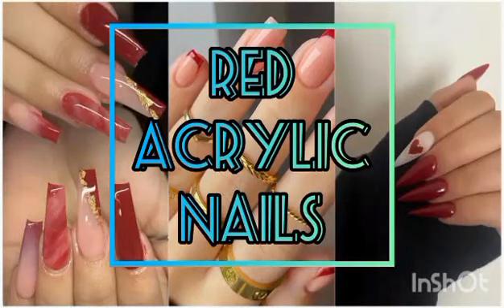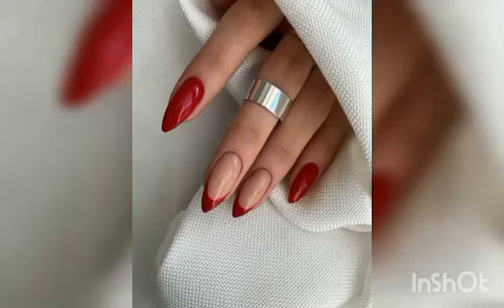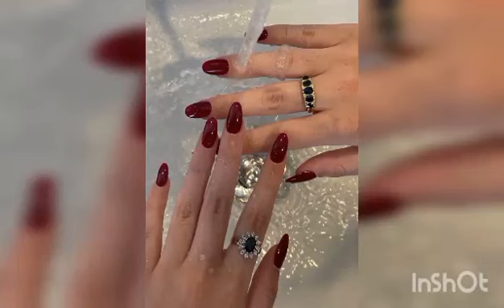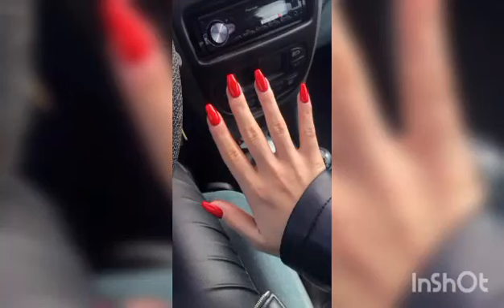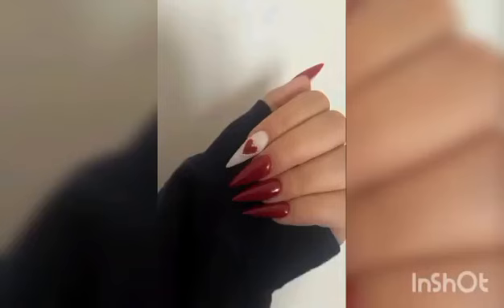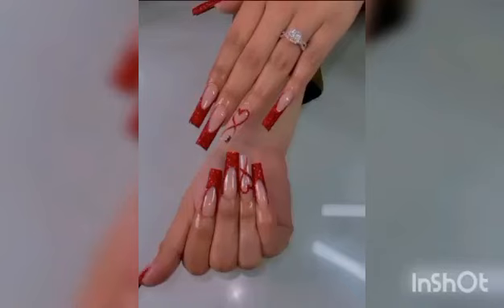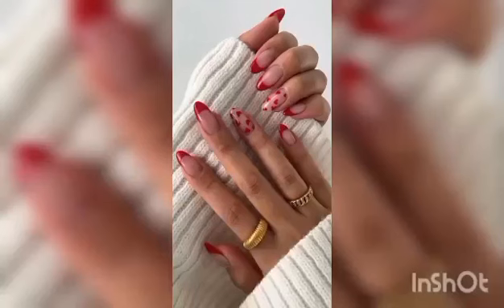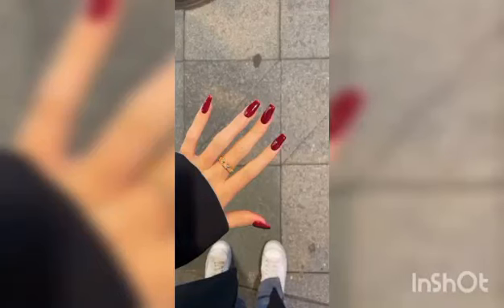Red Acrylic New Designs | Nail Polish | Nails Tutorial